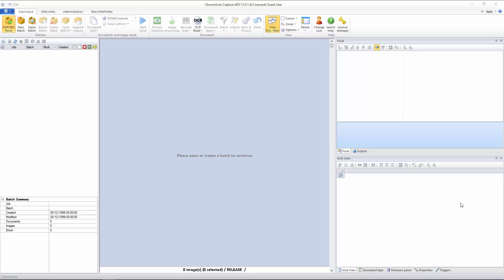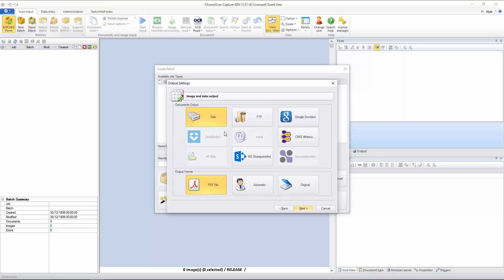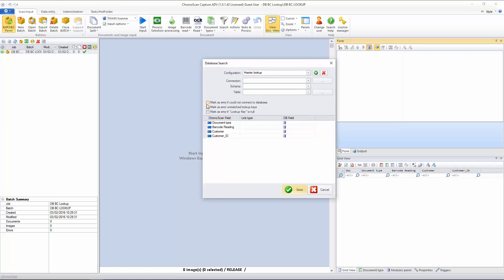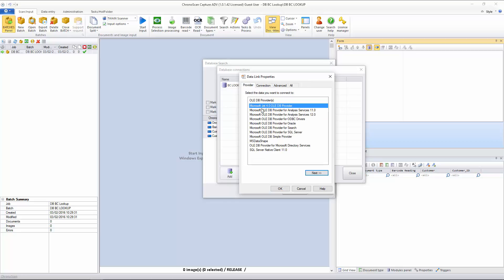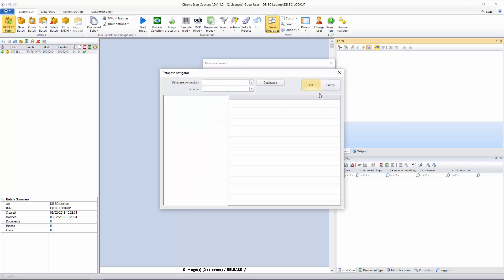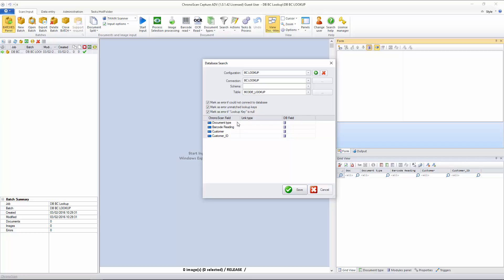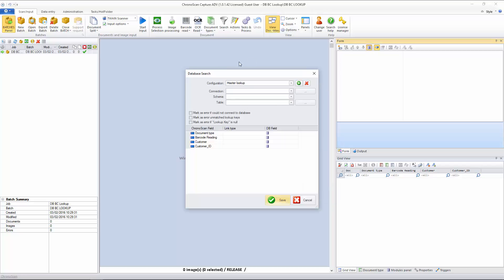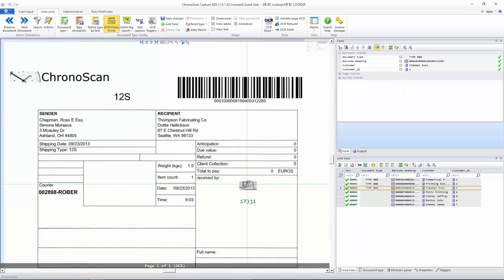Database Barcode Lookup on ChronoScan Tips and Tricks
On this video we will learn how to setup a Database connection from within ChronoScan and use it to set lookup fields and map fields.